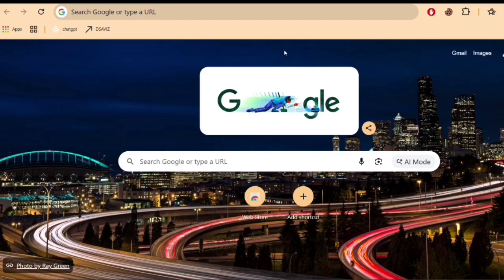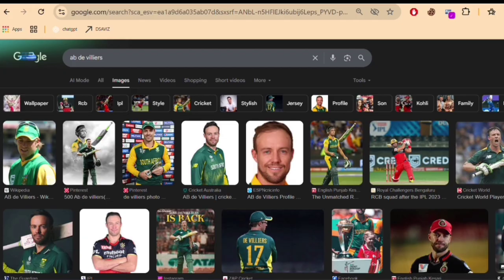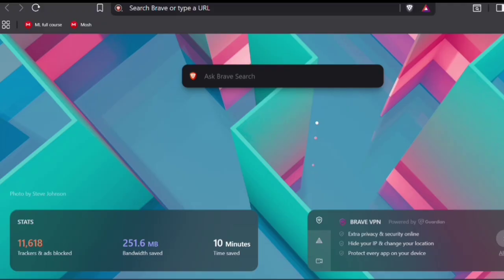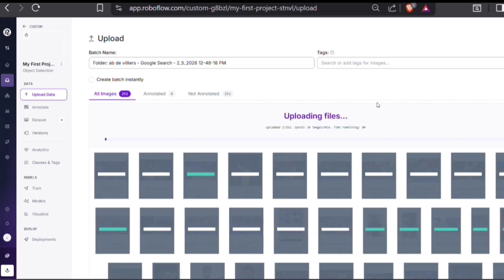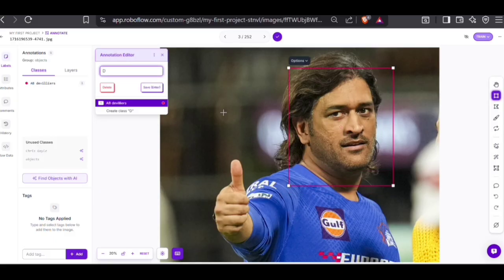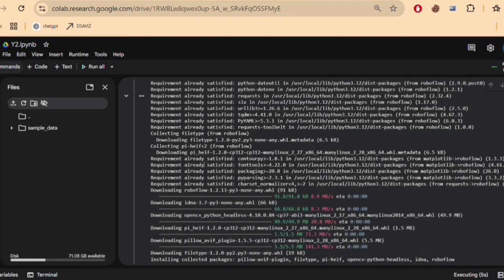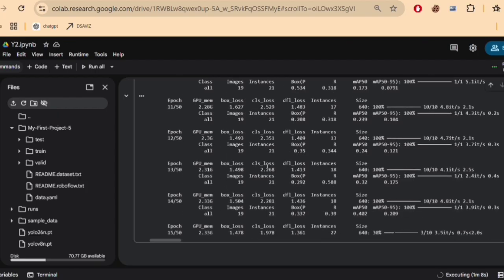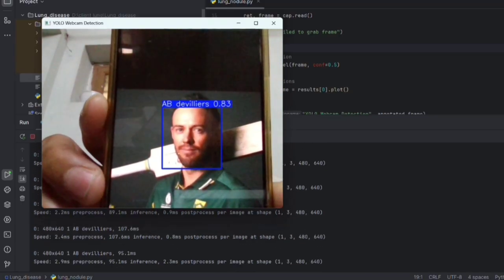Complete Deep Learning Project : Dataset to Working Model | Building a Custom Deep Learning Model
In this video, I show you how to build a custom deep learning model from scratch — starting from dataset collection to training and generating real predictions using Google Colab and Roboflow.

Instead of relying on pretrained templates, we go step-by-step through the complete end-to-end deep learning pipeline so you can apply it to any custom dataset or AI project.

🔹 What You'll Learn:
• How to collect and prepare your own dataset
• Data annotation using Roboflow
• Model training in Google Colab
• Understanding the deep learning architecture
• Running inference and evaluating predictions
• Adapting the workflow to build any custom AI model

This project demonstrates how to develop your own AI system for object detection, face detection, or any computer vision task.

🛠 Tools & Technologies Used:
• Python
• Google Colab
• Roboflow

Whether you're a beginner exploring AI or an ML student looking to strengthen your practical skills, this tutorial gives you hands-on experience building a model from scratch.

By the end of this video, you'll understand how to design, train, and test your own custom deep learning model confidently.